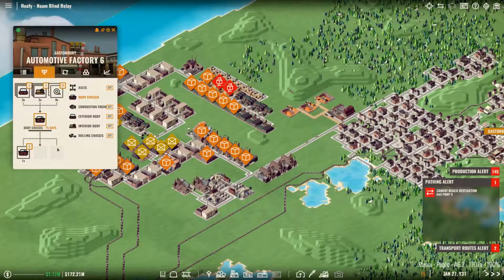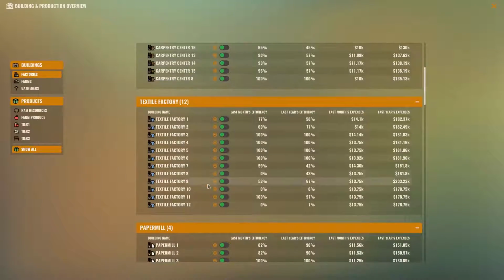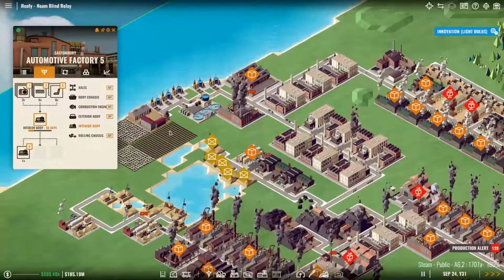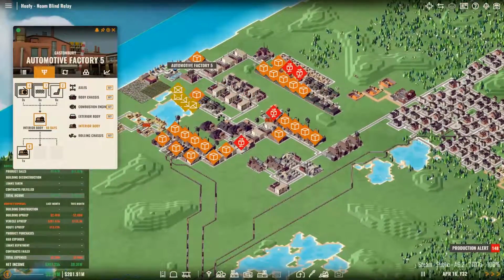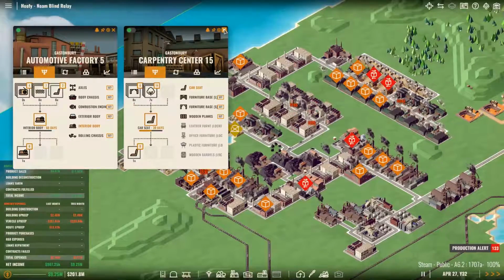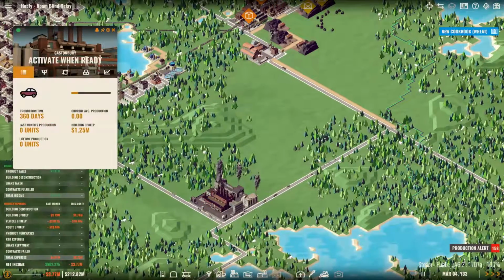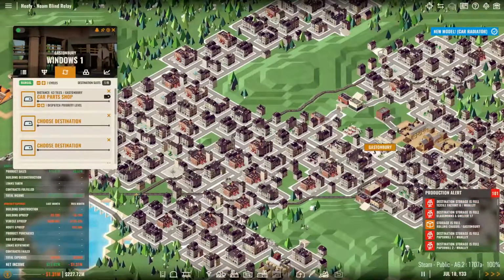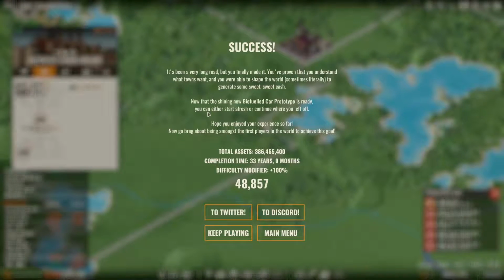Rise of Industry (Normal) Ep 7 : Breaking the finishing tape! - Alpha 6.2 with Hoofy and Noam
With Alpha 6.2 now out Noam Rotem and I decided to do a blind relay collab between us. We are taking it in turns to progress the game to its conclusion by building the car. The catch...we are not telling each other our plans! How will this work out!

Links